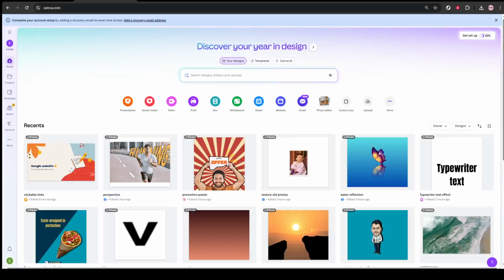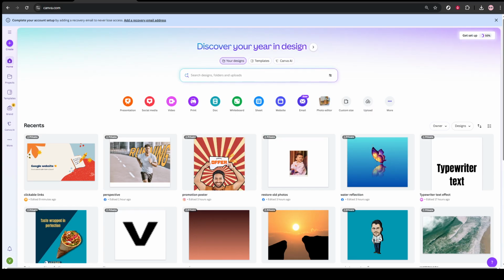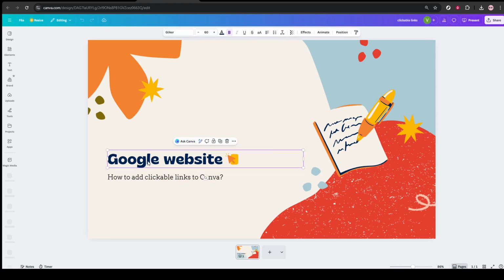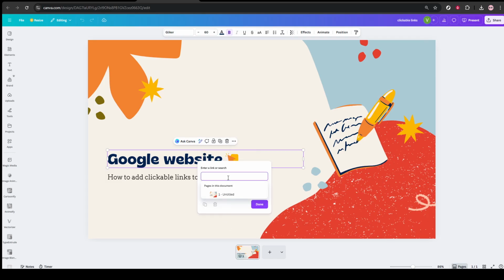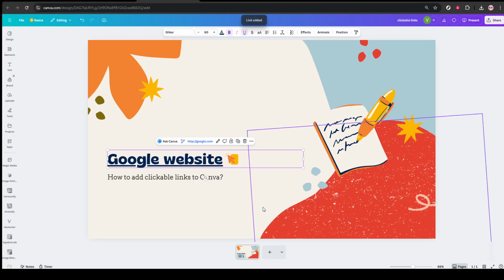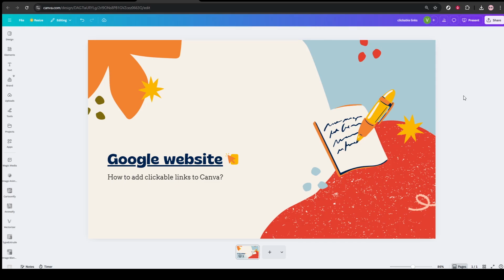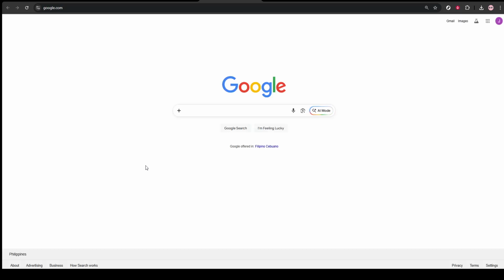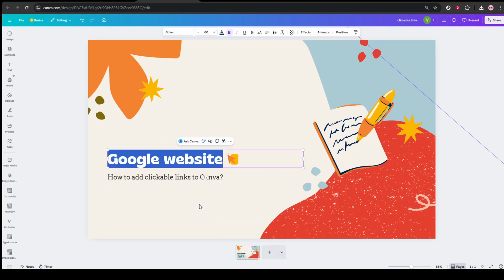How to add clickable links to Canva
In this video We will show you How to add clickable links to Canva.